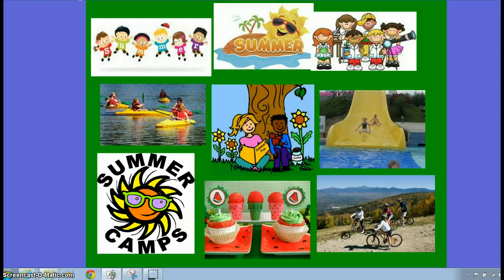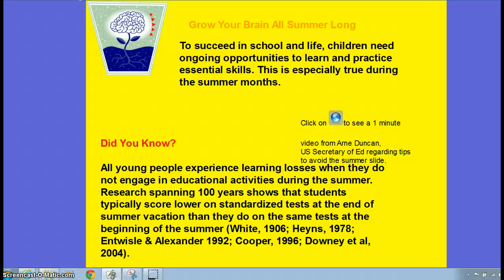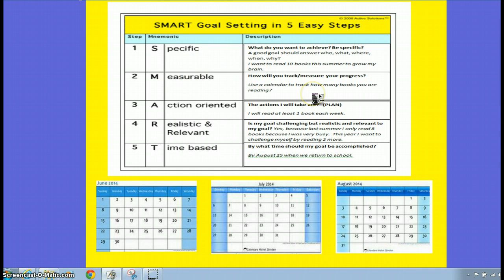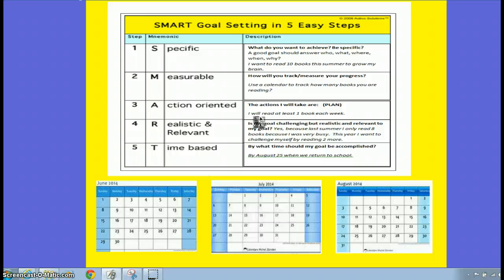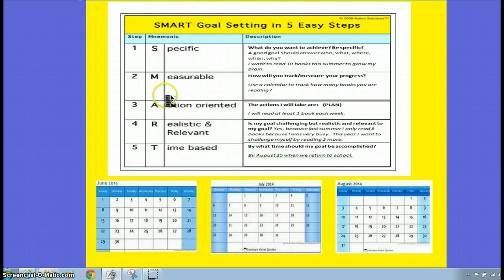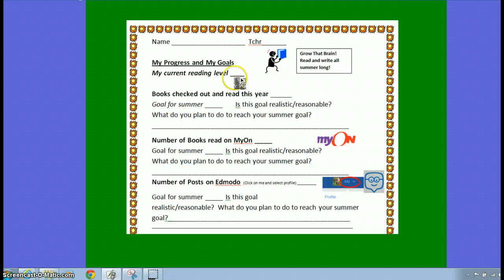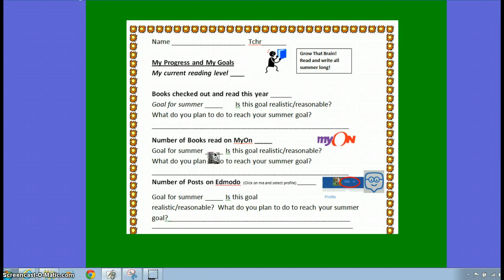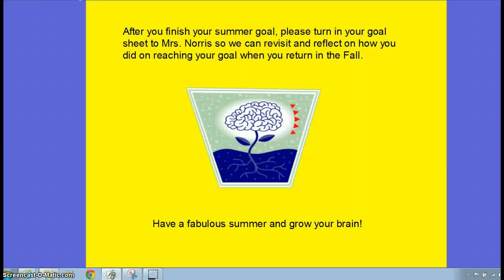Setting SMART Summer Goals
Students learn how to set SMART Goals